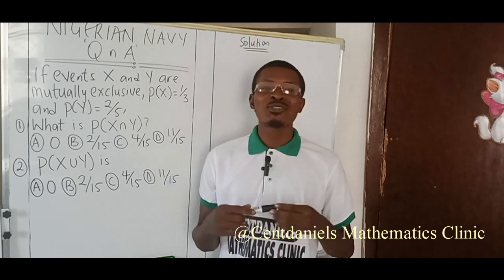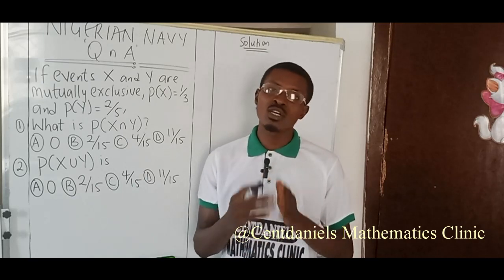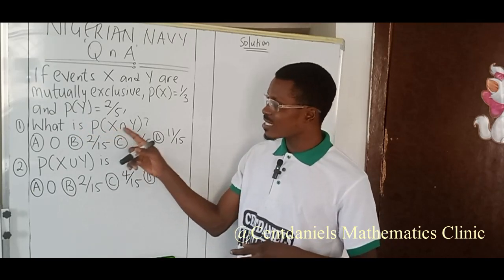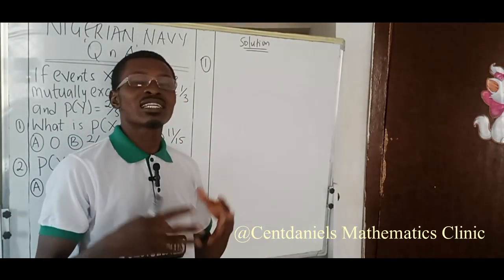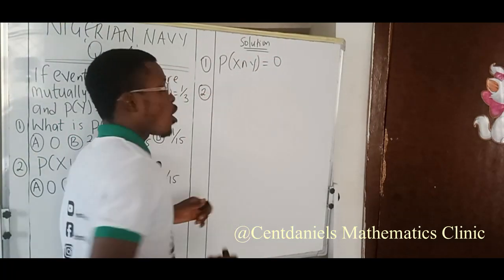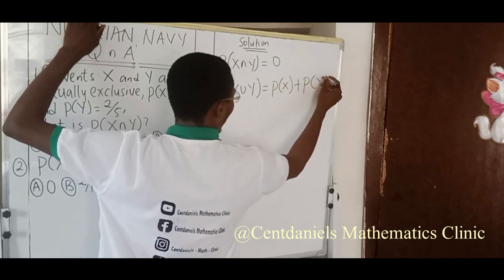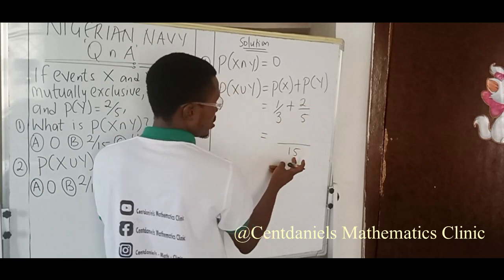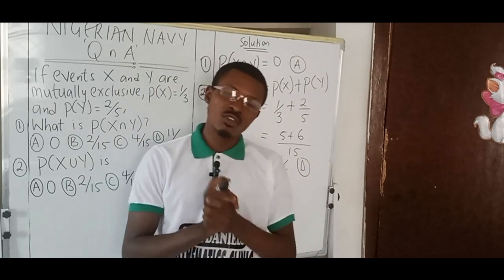Nigerian Navy Aptitude Test _ Part 7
Nigerian Navy Aptitude Test Past questions and answers